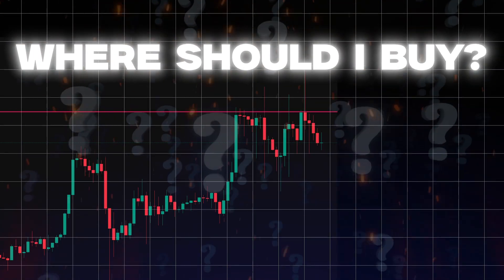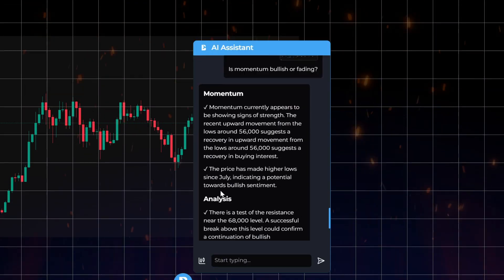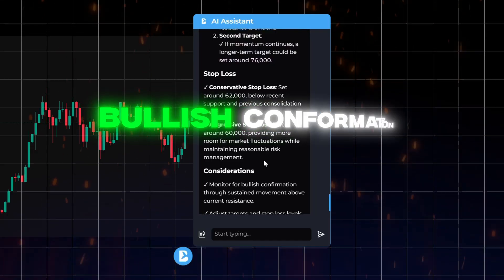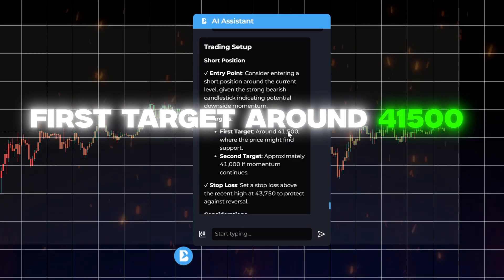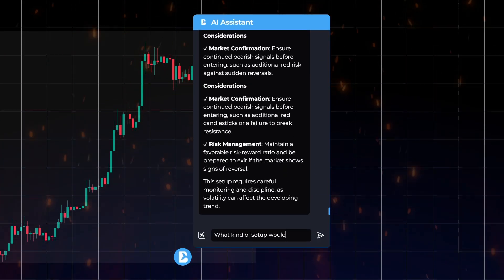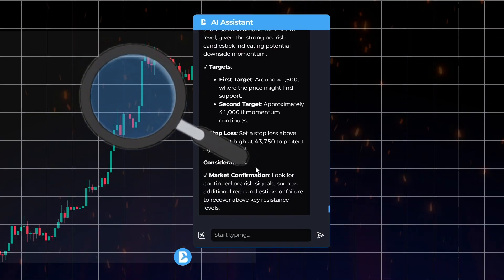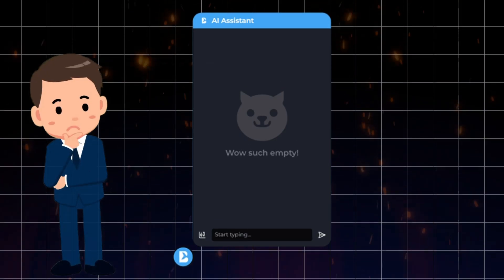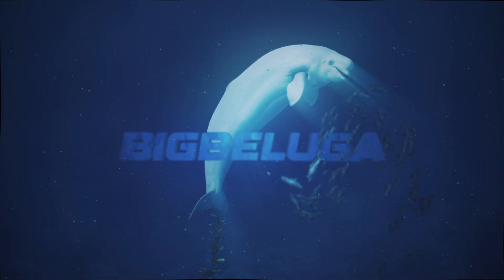Sonar by BigBeluga: Free AI Assistant Trading Indicator Software for Technical Analysis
📊 What if your trading AI could see your chart?
Sonar AI is the first Chrome extension that lets you upload a screenshot of any chart—and get real-time, intelligent analysis.

No indicators? No problem.
Sonar visually reads market structure, signals, and setups directly from your TradingView (or any) chart.

🛠️ How it works:
1️⃣ Take a screenshot of your chart
2️⃣ Ask Sonar AI what it sees
3️⃣ Get instant feedback on patterns, trends, and confluence zones

Works with BigBeluga tools like:
✔️ Nautilus Oscillator
✔️ Market Core
✔️ Or your own trading setups

🚀 Use Sonar AI for:
✅ Trade validation
✅ Real-time market feedback
✅ AI-powered idea generation
✅ Explaining your strategy step-by-step

🌊 Start trading smarter—without touching a single indicator.
🧠 Sonar AI is your always-on, always-seeing trading copilot.
💯 100% free. Chrome-based. No Purchase needed.